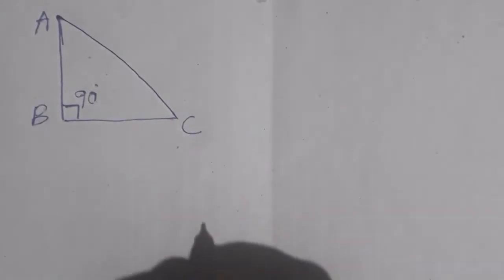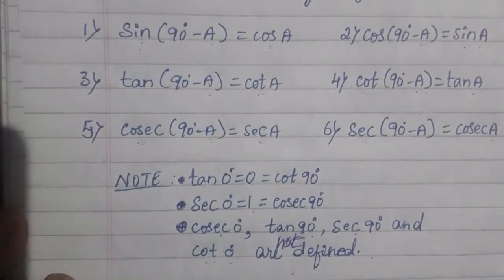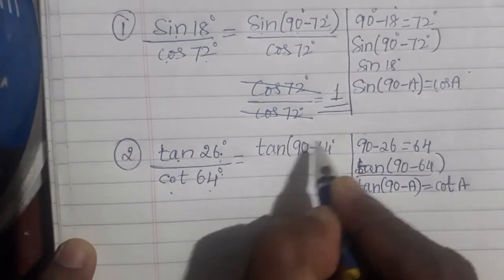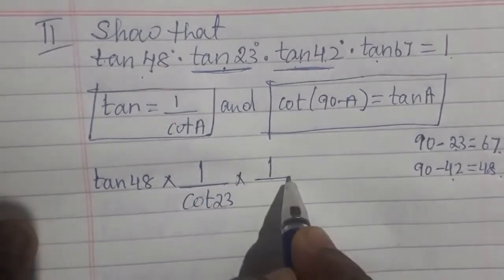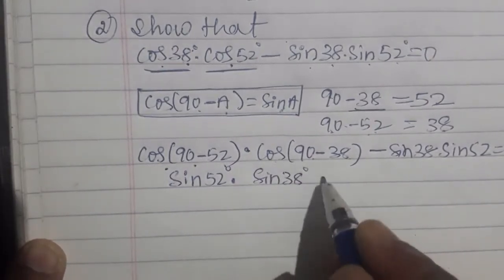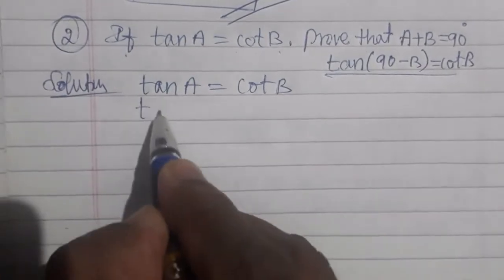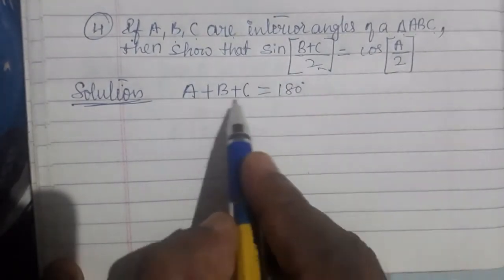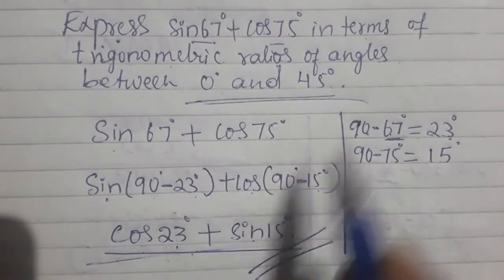Trigonometric ratios part 7 trigonometric ratios of complementary angles and related problems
A video on TRIGONOMETRY for 10th standard based on the NCERT textbook.
This video covers a part of trigonometry. For the complete chapter follow the channel and go to the playlist named TRIGONOMETRY in the channel.
this is a part of two of INTRODUCTION TRIGONOMETRY. For the next part of this topic look for "Trigonometric ratios part 8 trigonometric identities" in the channel.